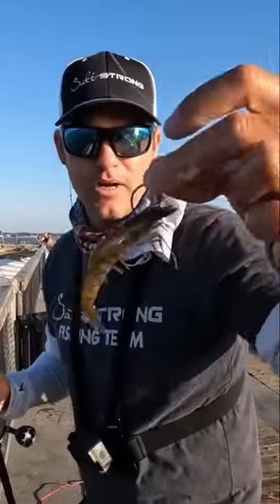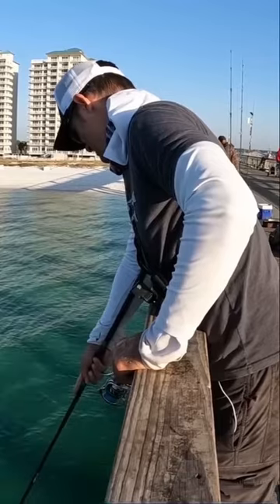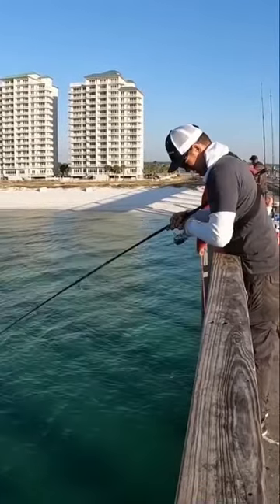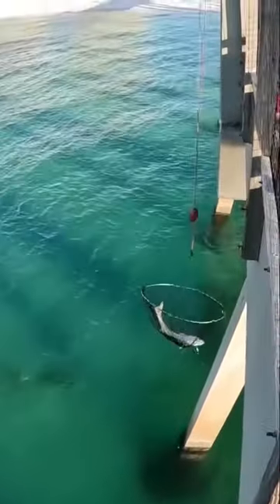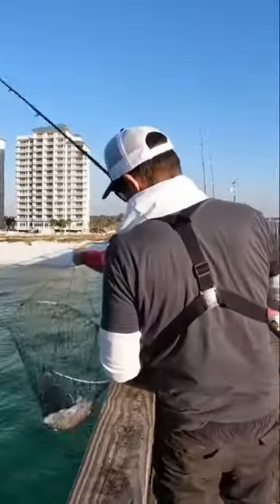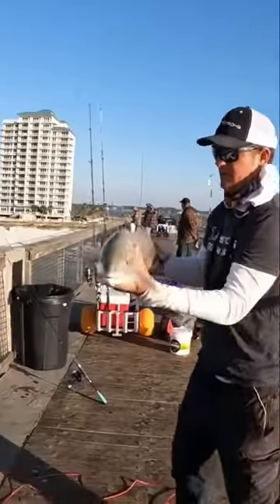Cool catch from a Florida fishing pier